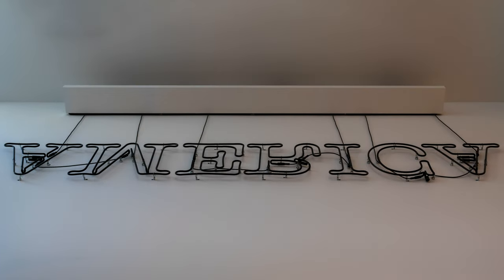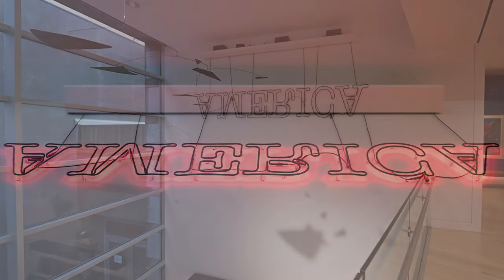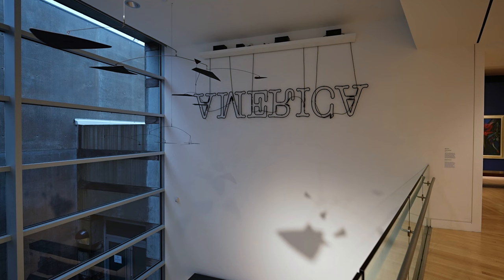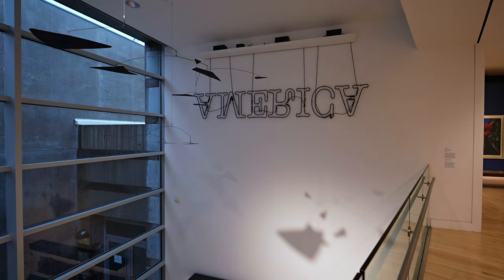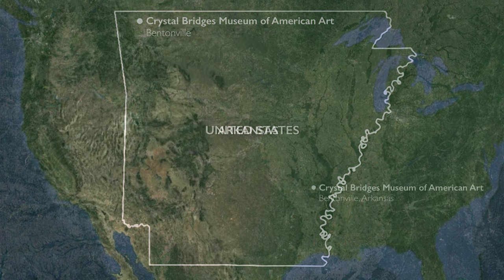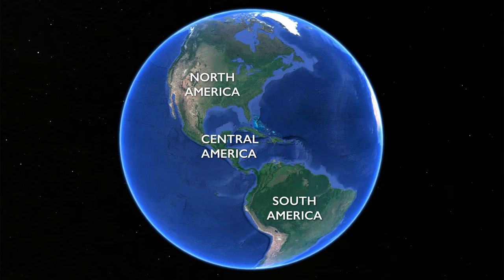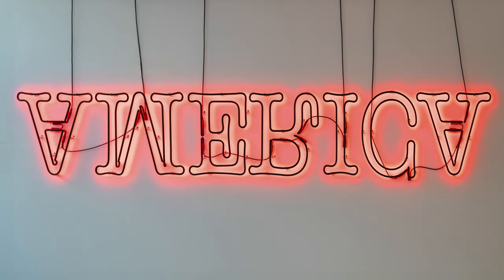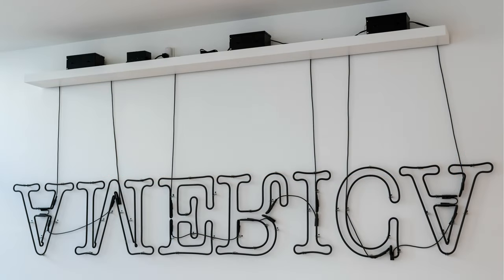Glenn Ligon, Untitled (America)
Glenn Ligon, Untitled (America), neon and paint, 61 x 369.6 cm (Crystal Bridges Museum of American Art, Bentonville, © Glenn Ligon)

speakers: Victor Gomez, Curatorial Associate, Contemporary Art, Crystal Bridges Museum of American Art and Dr. Steven Zucker